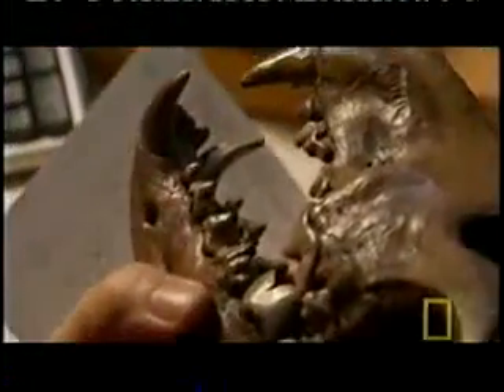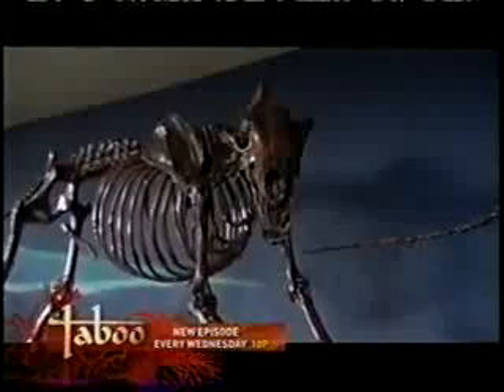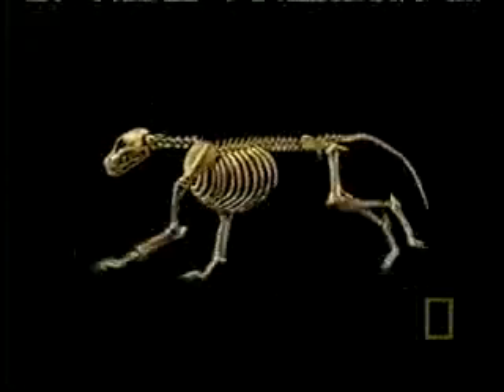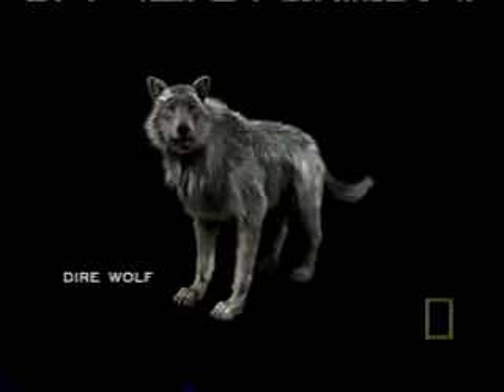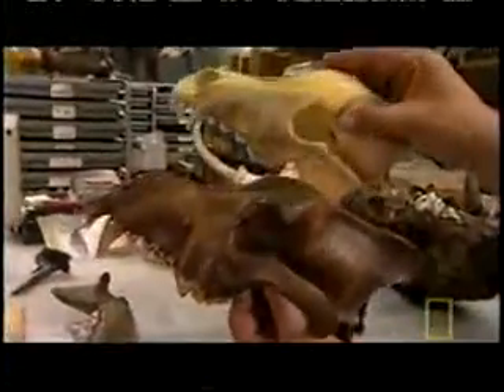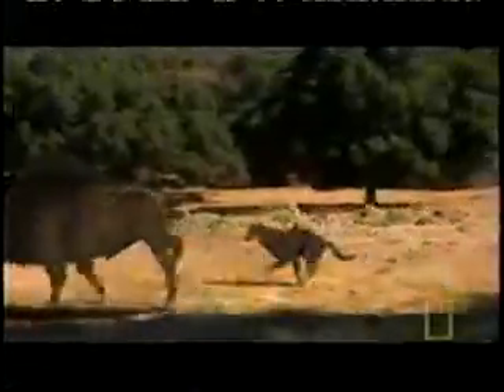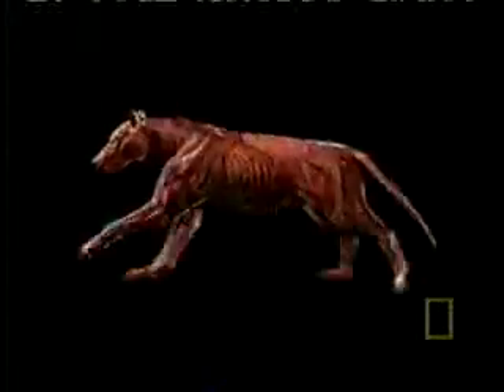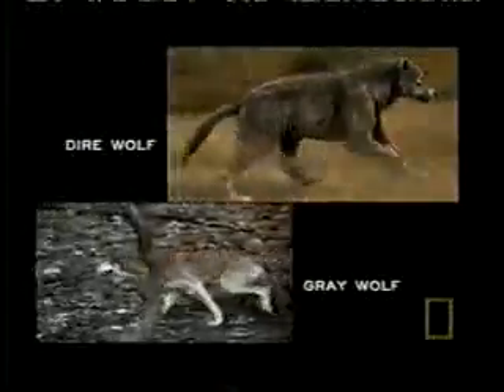Dire wolf2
Video shows some of the physiological differences that made the dire wolf a more powerful animal.